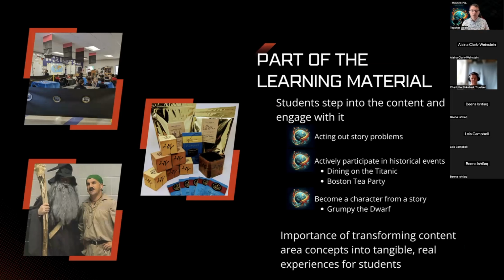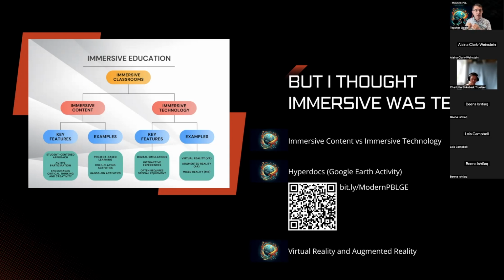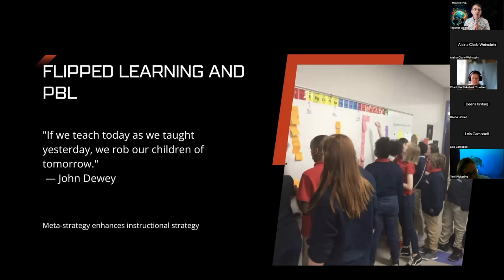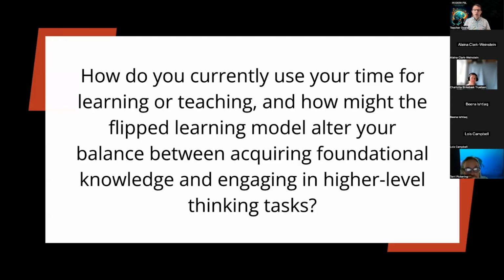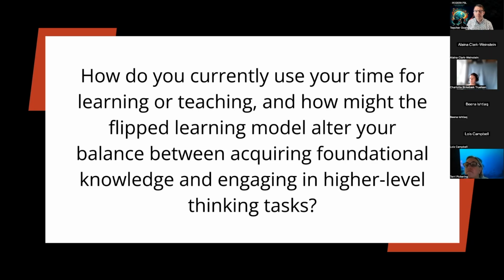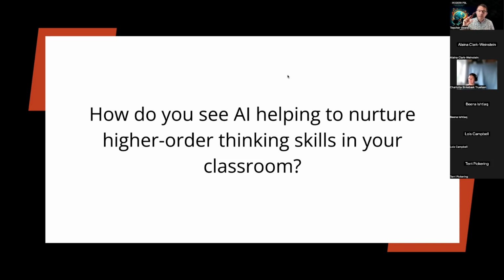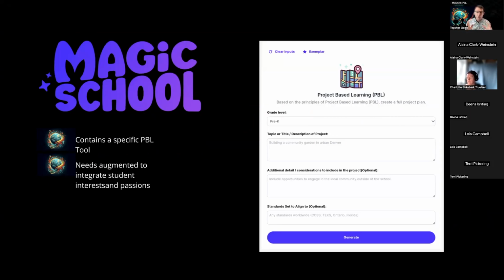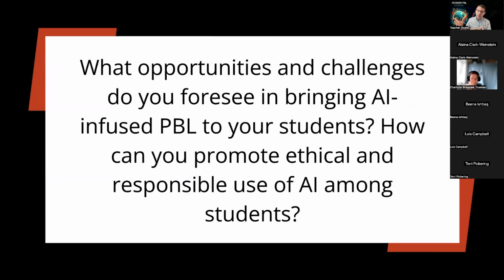Modern PBL Webinar: Session 3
This session covers immersive classroom experiences, flipped learning + PBL, AI + PBL, and building community partnerships.